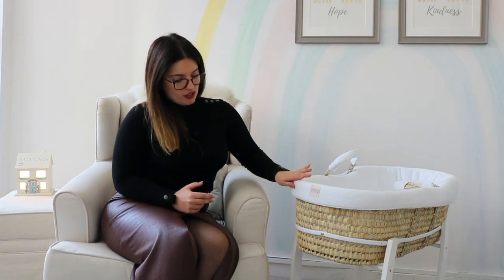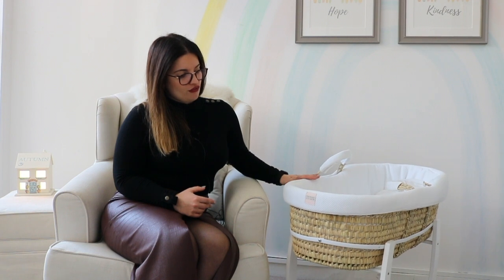Everything you need to know about Moses Basket!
What's the Right Choice for Your Baby's First Bed?
Choosing the perfect bed for your newborn can be a daunting task, especially if you're a first-time mom. With so many options available, it's hard to know where to start.
n this short video, we'll explain everything you need to know about Moses Basket.

We explain how Moses baskets are made, what materials they're typically made from, and what kind of bedding is best for safety purposes. We also discuss how long a Moses basket can be used (up to 3 months or until the baby can lift their head up) and the benefits of investing in one (they can become a treasured item that can be used for future babies).
Still unsure about which option is right for you and your baby? Head to our website or ask for a free first-time parent consultation. We're here to help you make the best decision for your family.